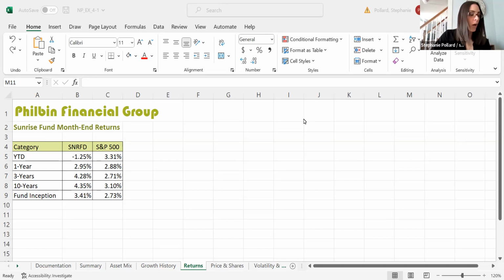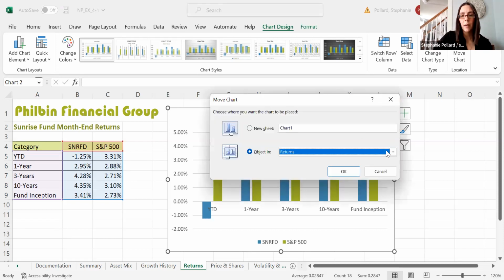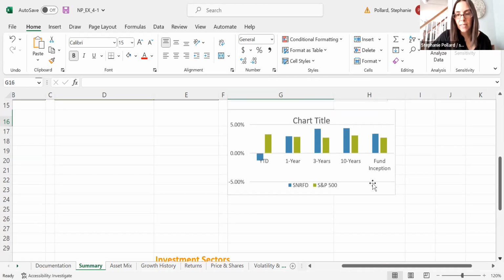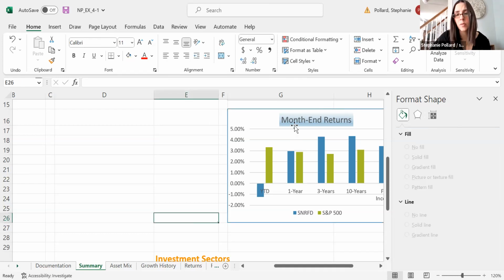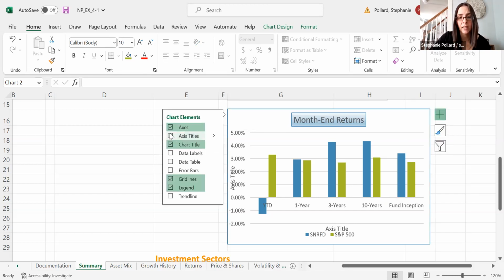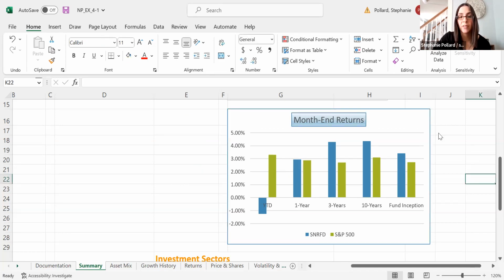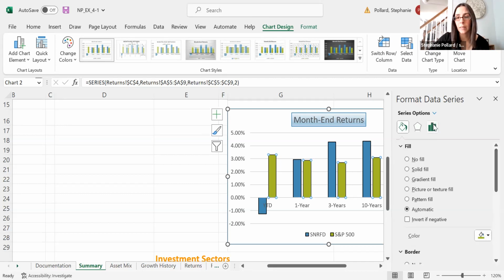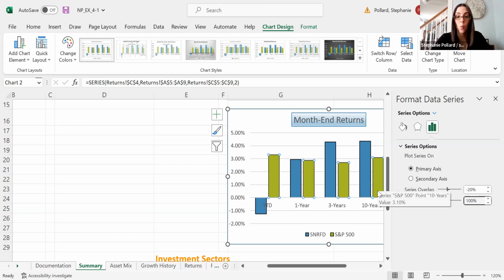CIS121 - Module 4.1 - Video 2 of 4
This video discusses column charts.